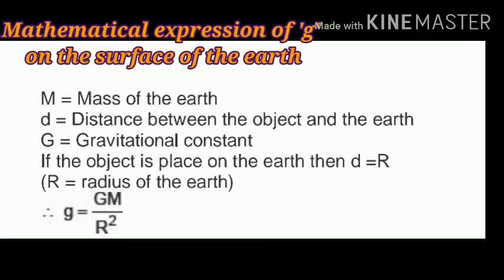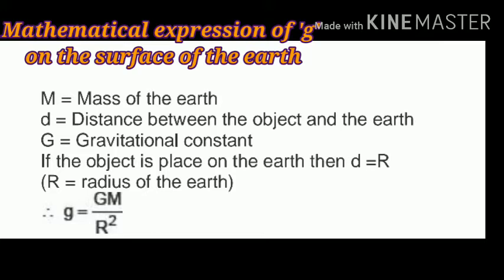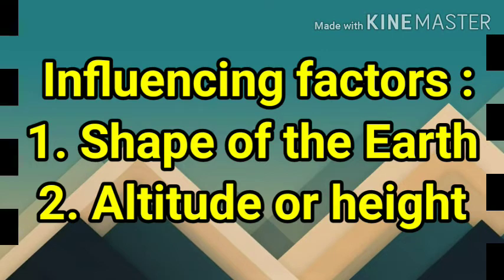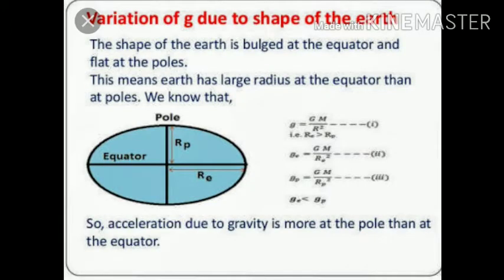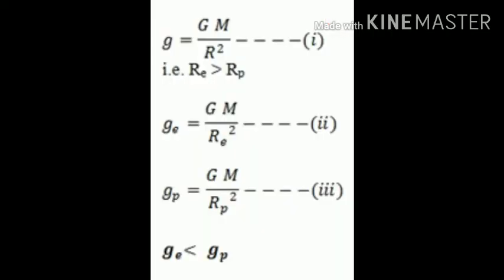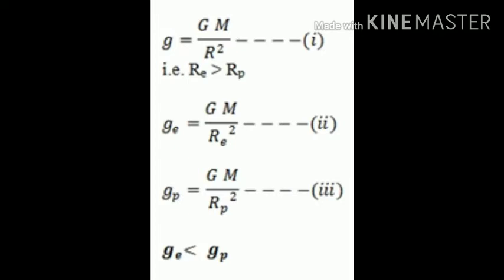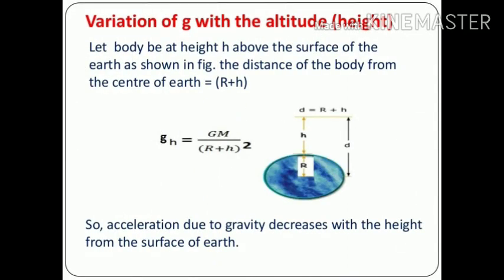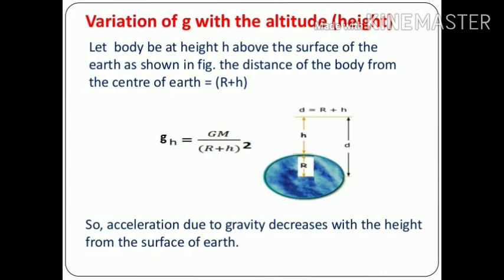CBSE_IX GRAVITATION FACTORS_AFFECTING_VALUE_OF_g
Ref:
NCERT Book
ClassIX support material
CBSE syllabus
Various e-resources

Presented by Ananya Chattopadhyay
to support children through simulated classroom teaching